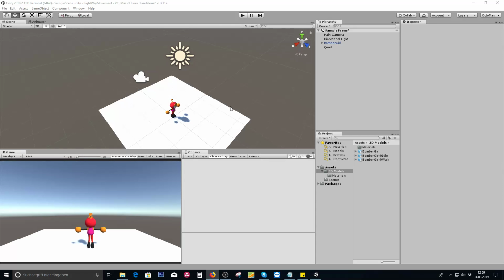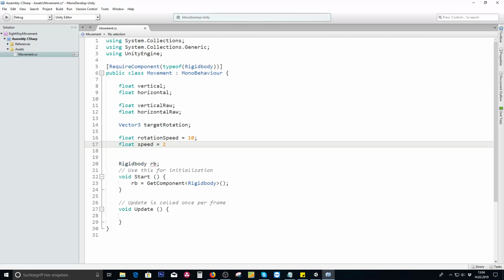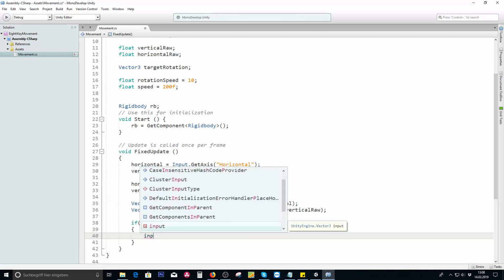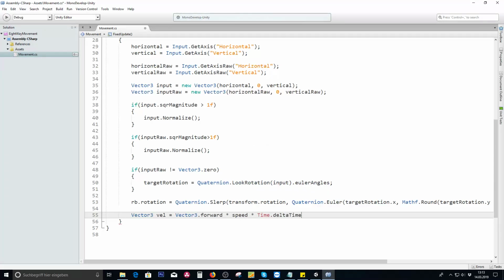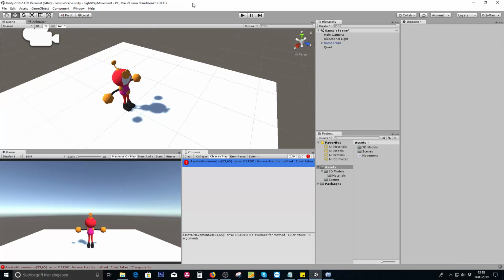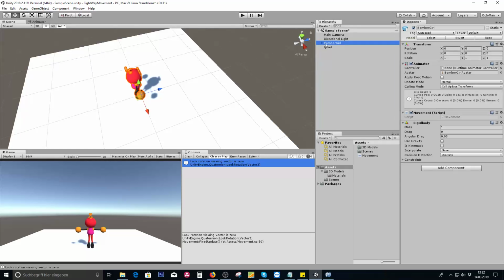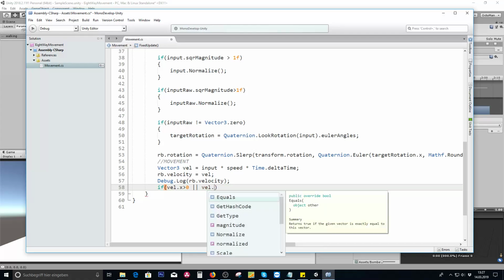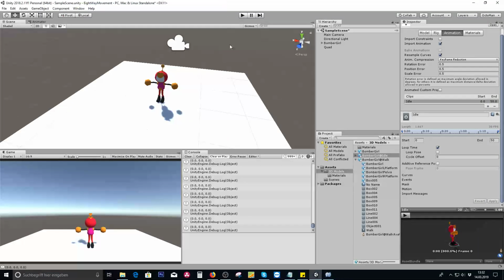Unity Tutorial: 8 Way Movement 3D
In this live tutorial i'll discover how 8 Way Movement works in Unity for 3D Characters.